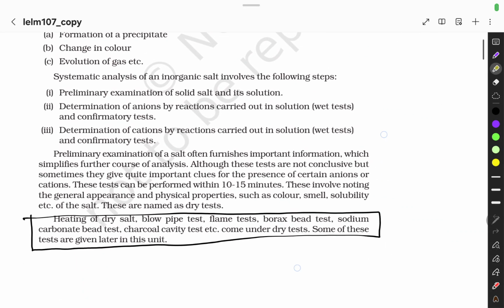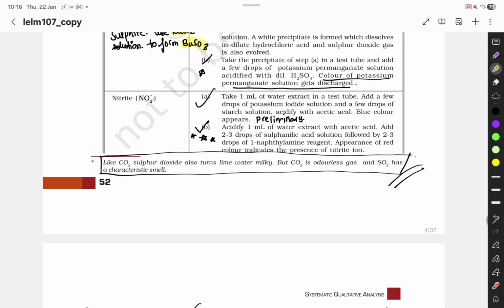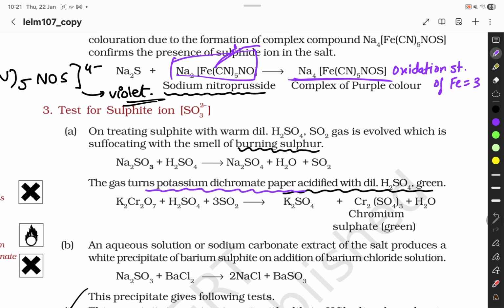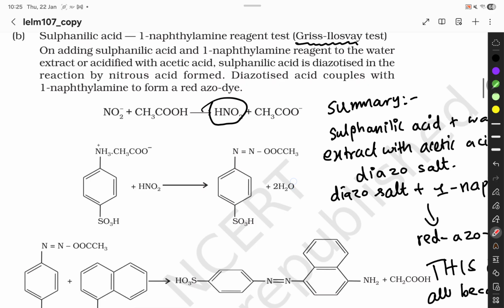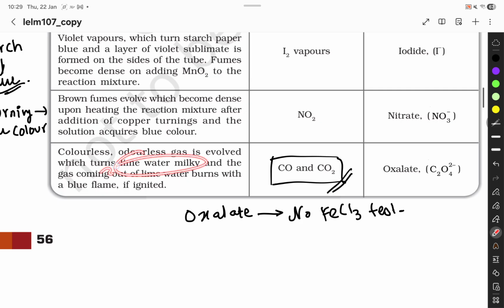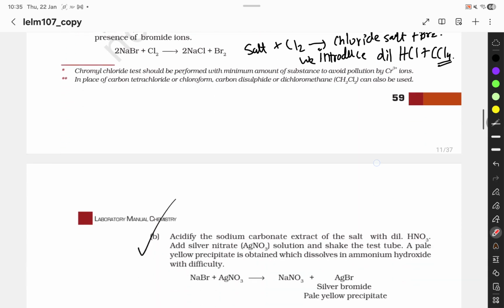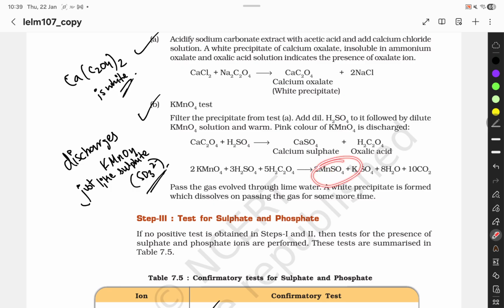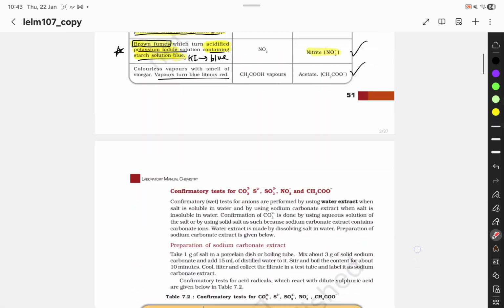Salt analysis anions